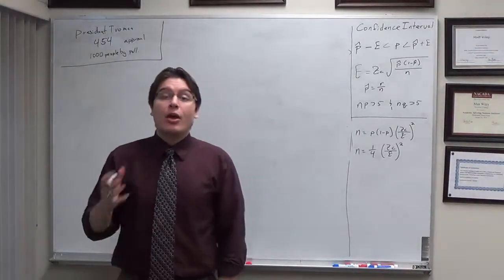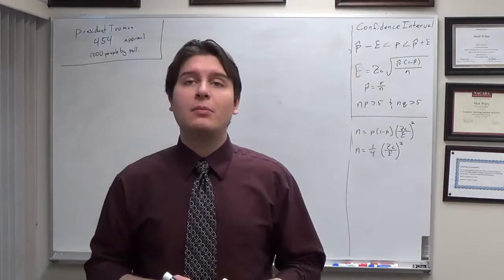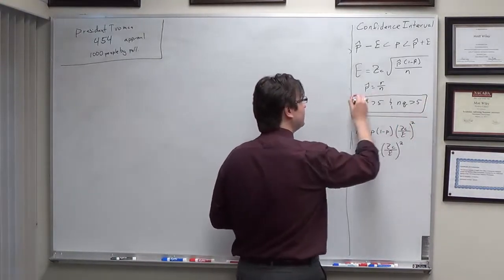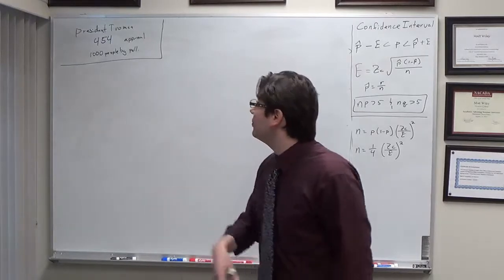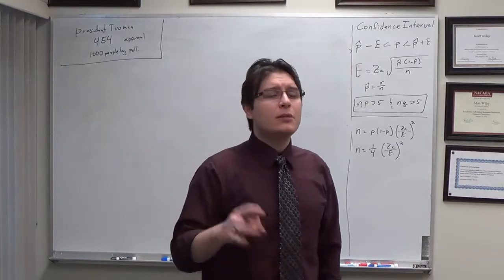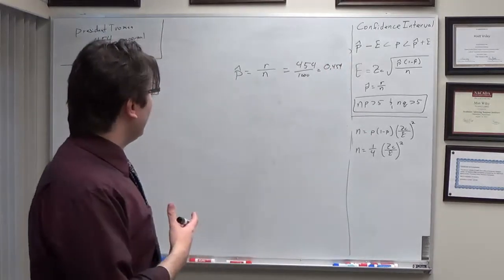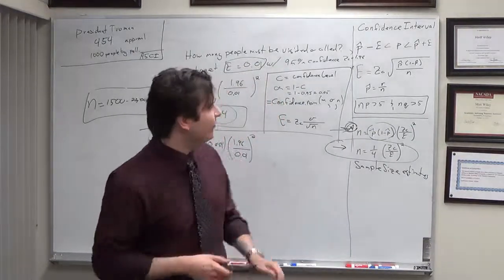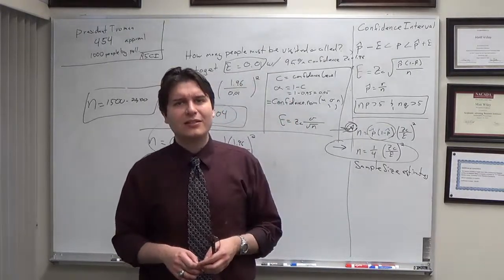Module 7: Confidence Interval Binomial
Confidence Intervals are further developed with the binomial distribution with p hat as a point estimator.